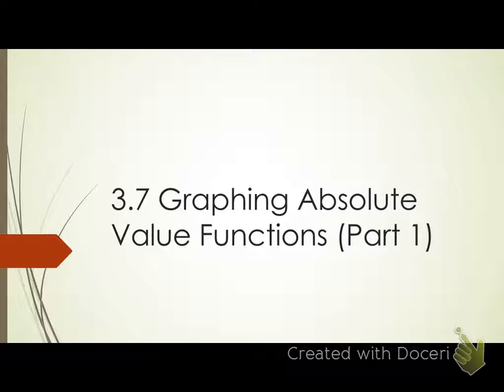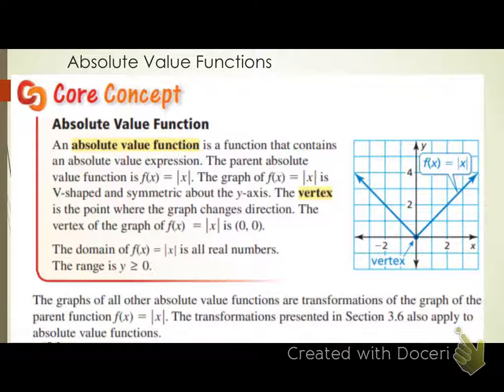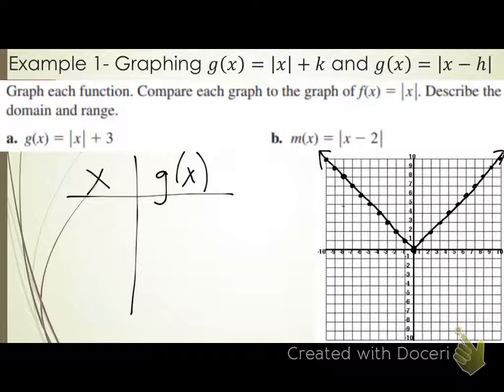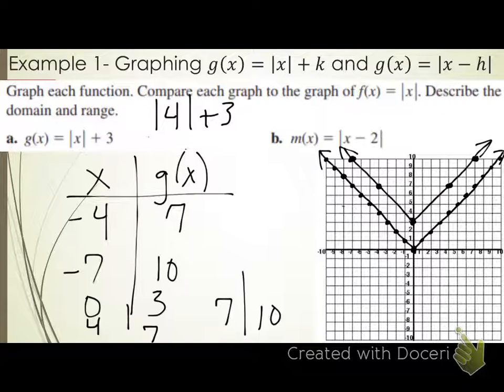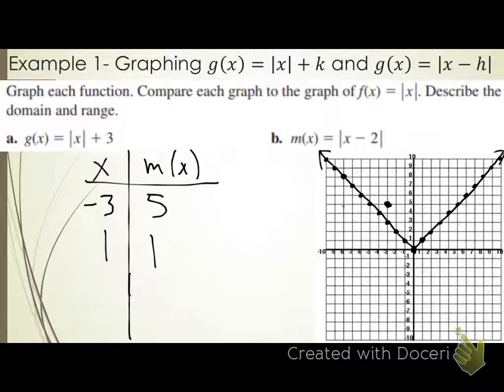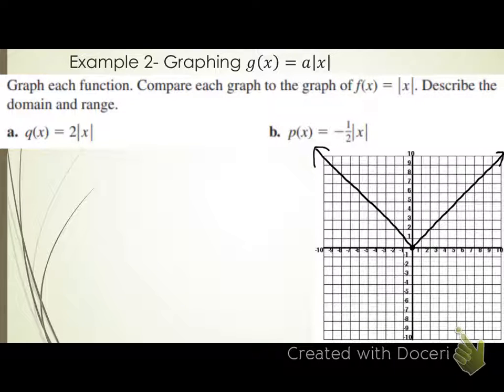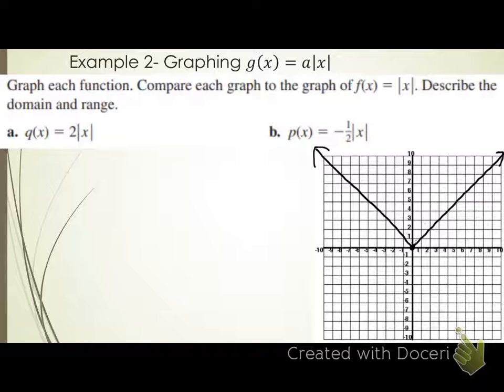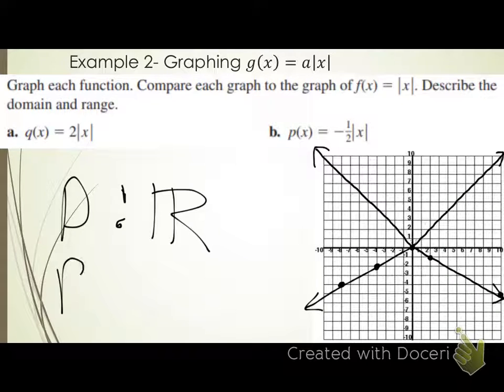Algebra 1- 3.7 Graphing Absolute Value Functions (Part 1) Notes (1st hour)